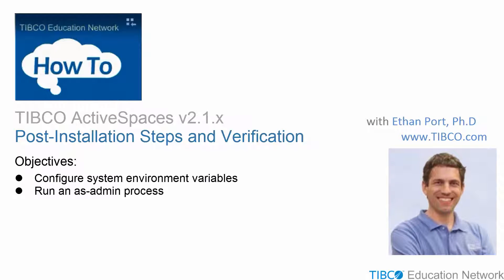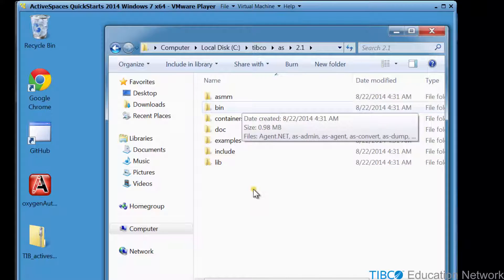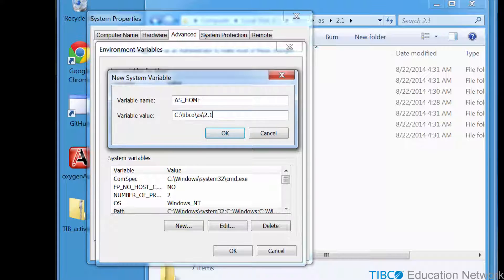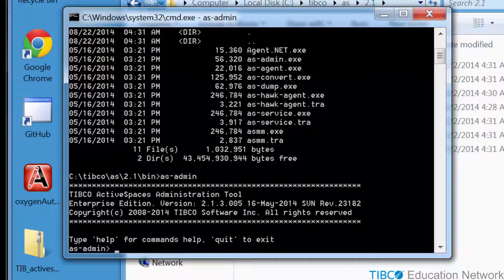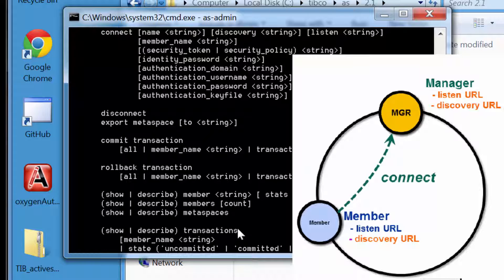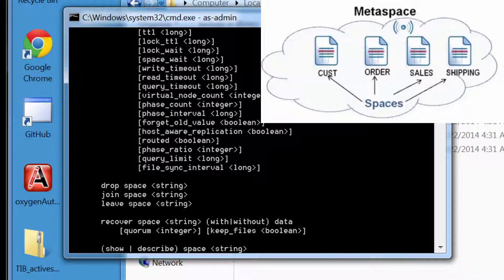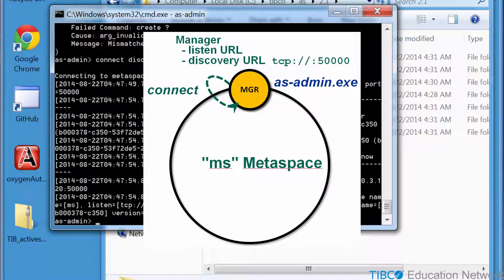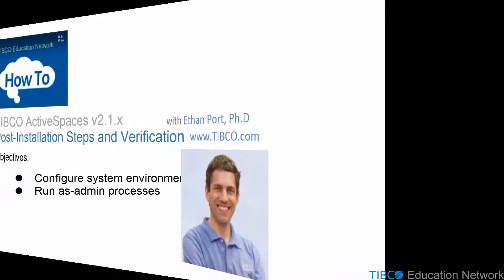Perform Post-Installation Steps and Verification - TIBCO ActiveSpaces v2.1.x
This movie shows you post installation steps to configure your host to develop and run TIBCO ActiveSpaces applications, as well as how to verify your installation and configuration.

This official training movie is created by the TIBCO Education Network (TEN).

Pathway: JS-TAS1001 Jump Start: How to Install and Configure TIBCO ActiveSpaces v2.x.

TAS7701 - TAS7702 - TAS7005  - TAS7703 - TAS7704